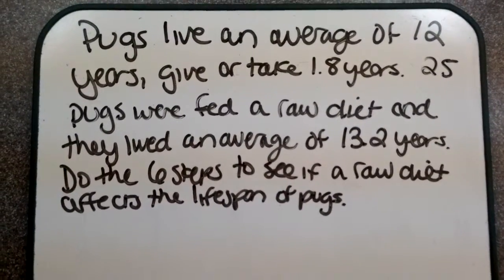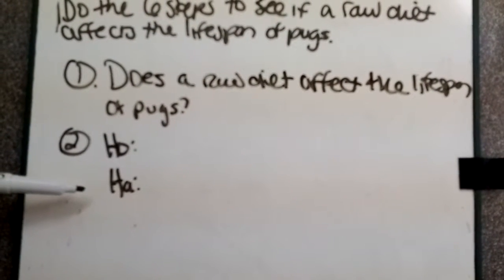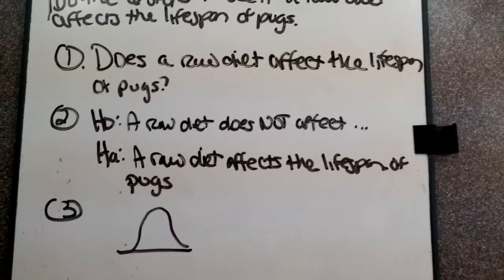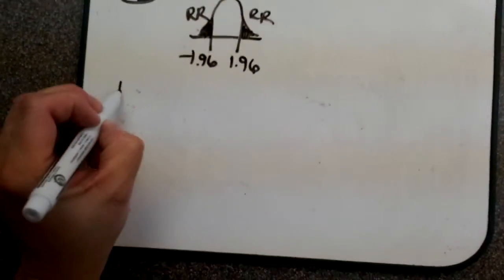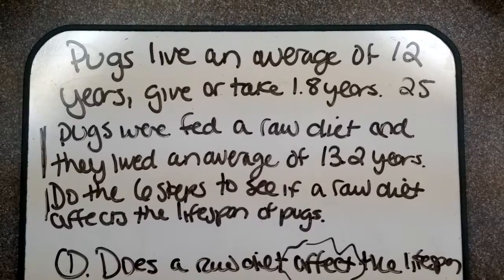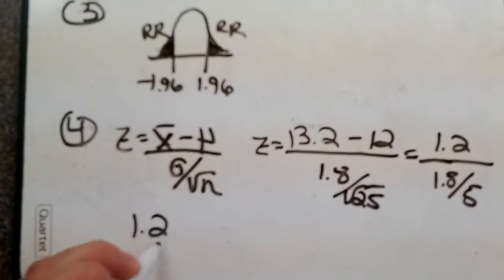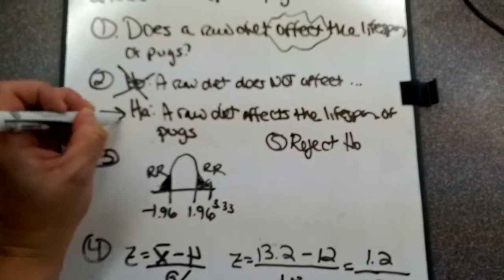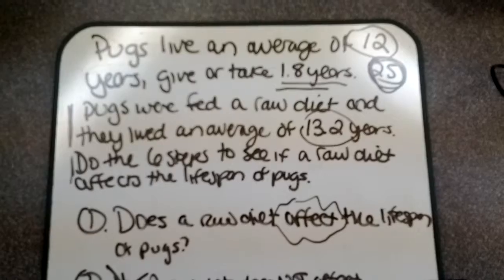Sample z test example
A sample z test example